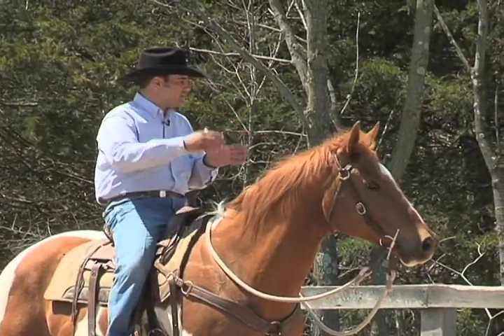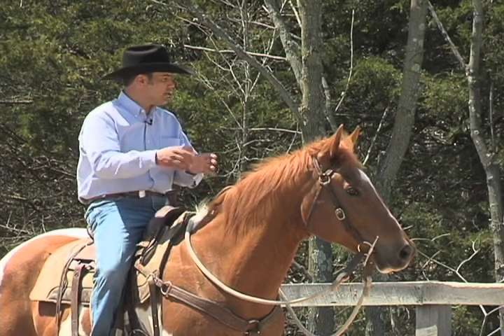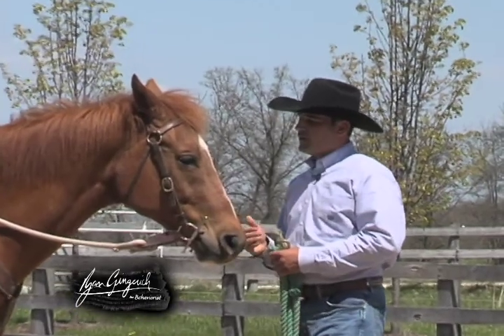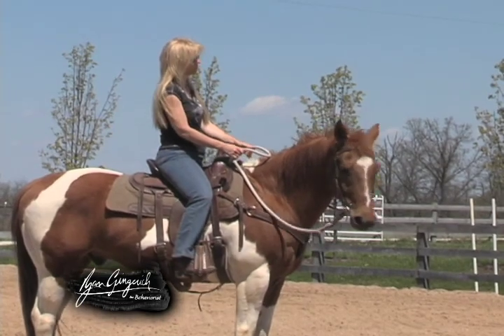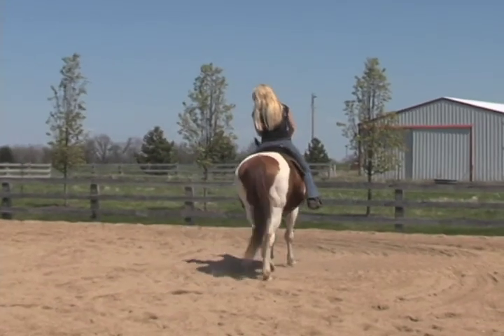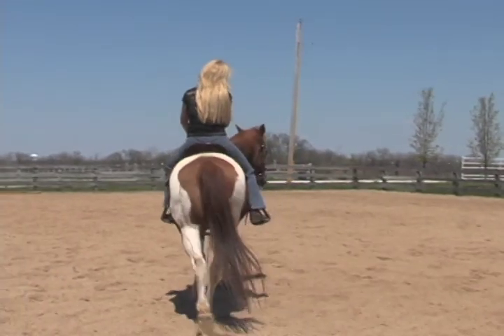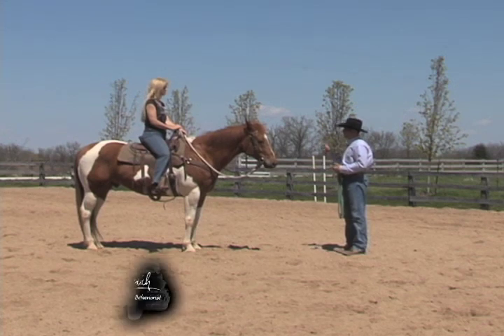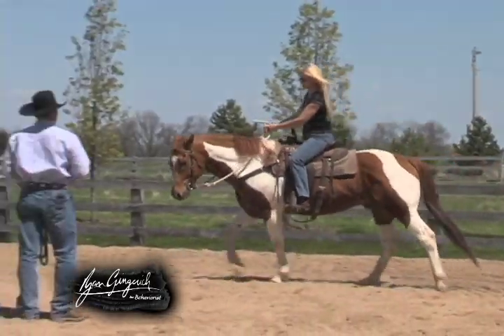Ryan Gingerich UNRULY PAINT - Sherwin Episode 4 - Part 2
Sherwin Episode 4 - Part 2.  Sherwin is a paint that has thrown Tonya and broken her up pretty badly.  Now Ryan tackles not only Sherwin's behavior, but also Tonya's fear.